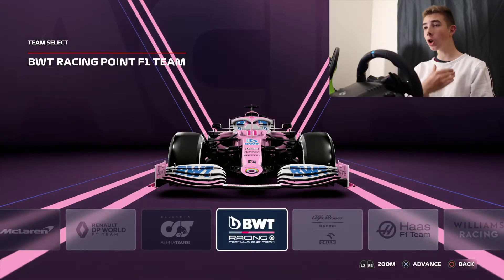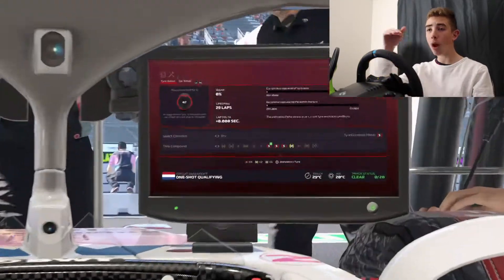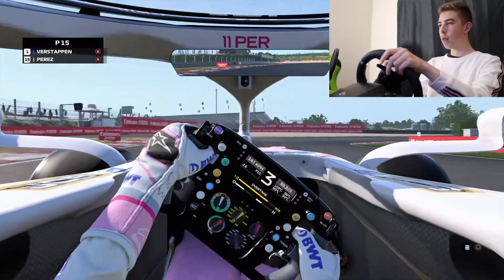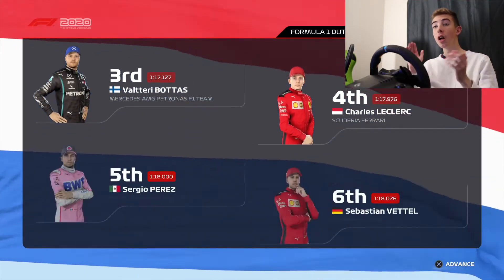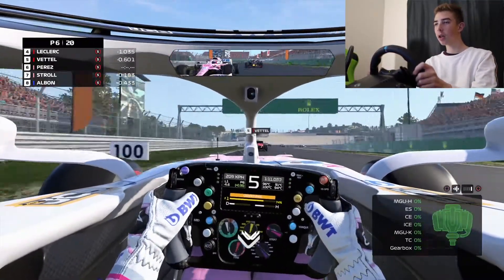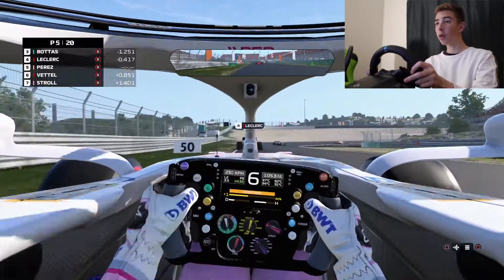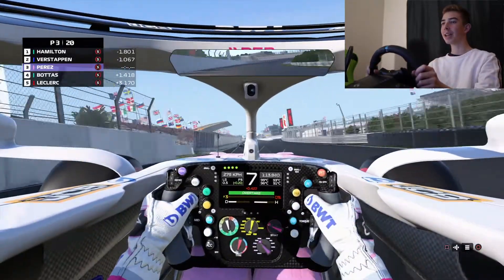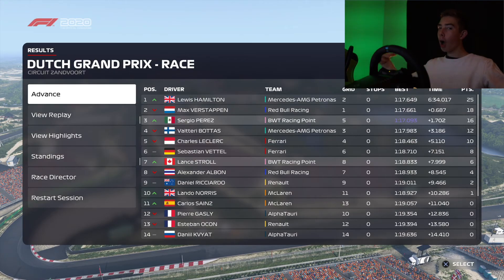F1 2020 | Is there Room on the PODIUM for Pérez?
Guys, today I race as Sergio Pérez at the Dutch Grand Prix (Zandvoort Circuit). The question is, Is there room on the podium for Sergio Pérez? I guess you guys will have to find out by watching to the end.

I hope you guys enjoy this video and my overall content, if you do it would be much appreciated if you could hit that subscribe button as I want to grow my channel. If you don't like my content then make your own.

In case you're wondering why I have been uploading racing videos lately it is because I am niching down to this gaming topic. I love sim racing so from now on it will just be racing content. I know I will lose subscribers from this but you have to go backwards to go forwards.

Controller: PS4 Controller White

Tripod: VIVITAR Standard 62"

Lighting Softener: Round 110cm 5 in 1 collapsable circular reflector disk